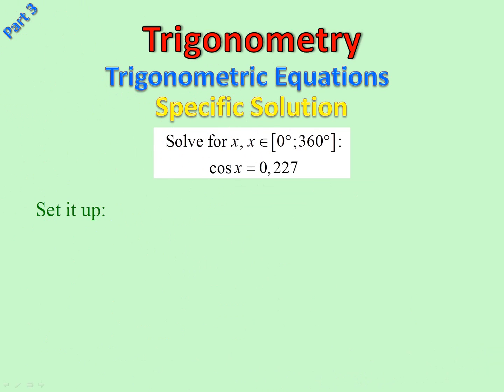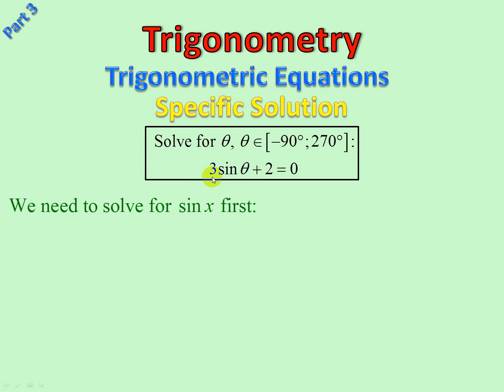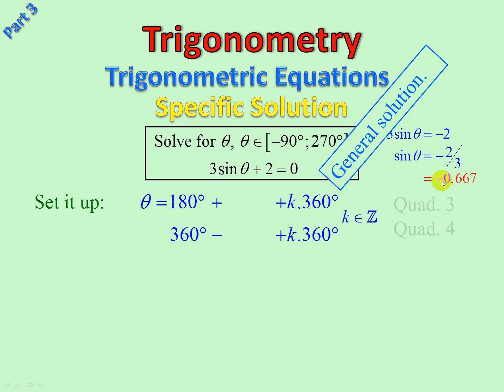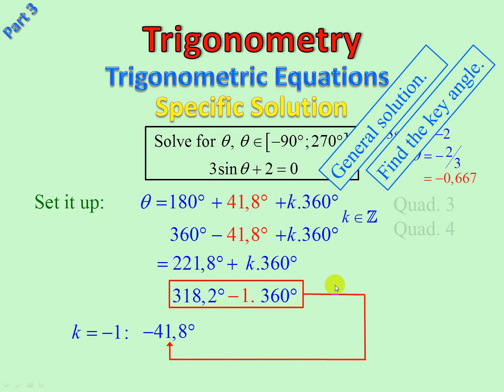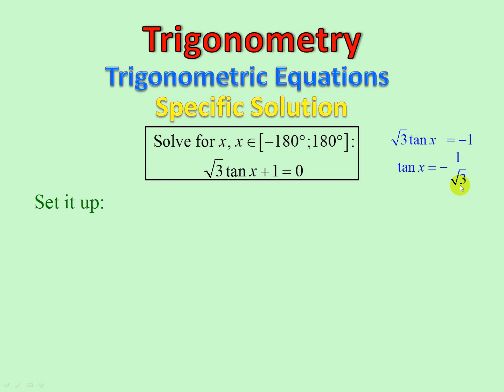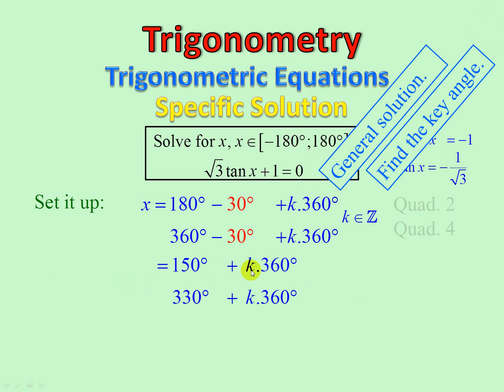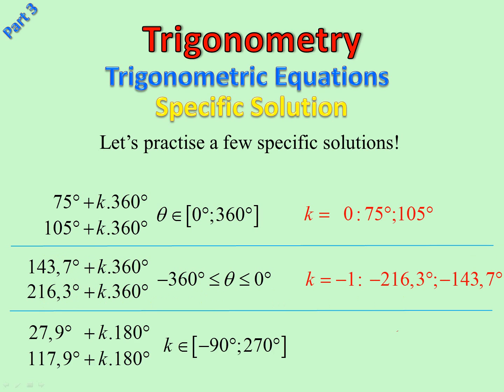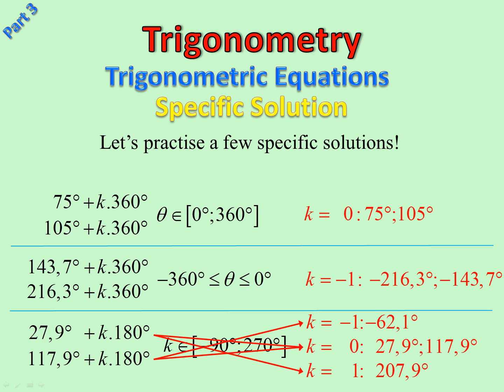Trigonometric Equations Part 3